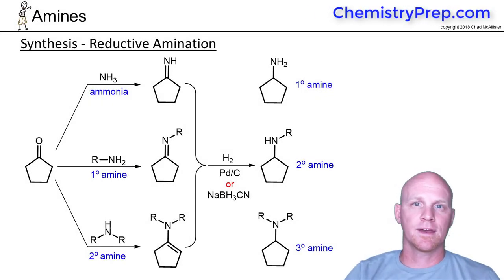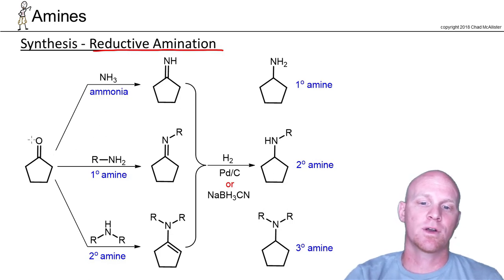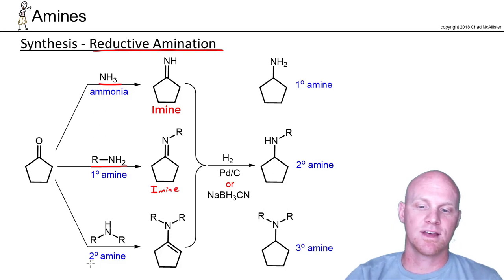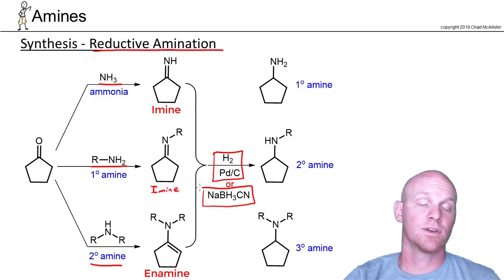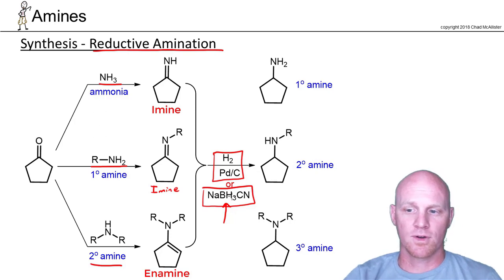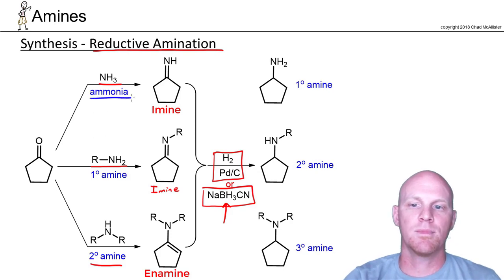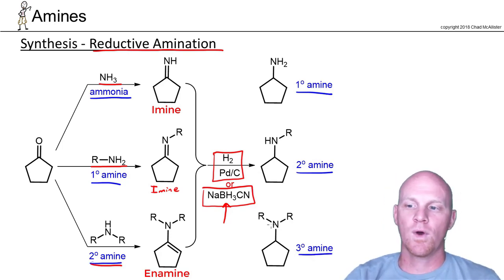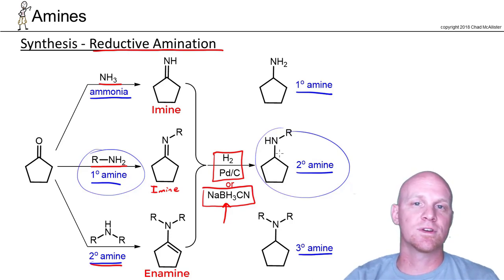22.4e Synthesis of Amines Reductive Amination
Chad breaks down Reductive Amination in which an amine is added to a Ketone or Aldehyde followed by reduction with H2 or NaBH3CN.

Happy Studying!